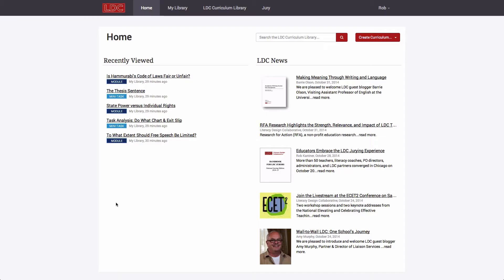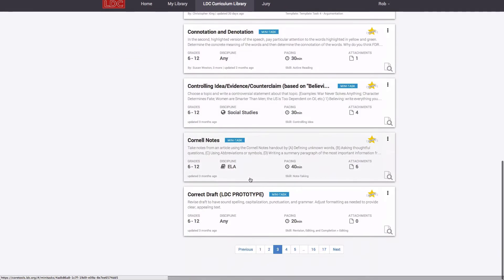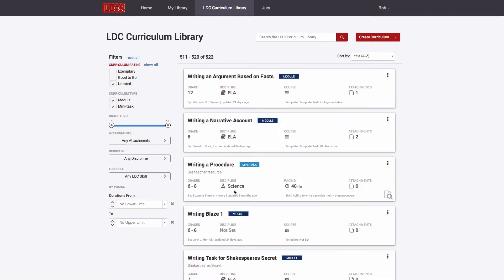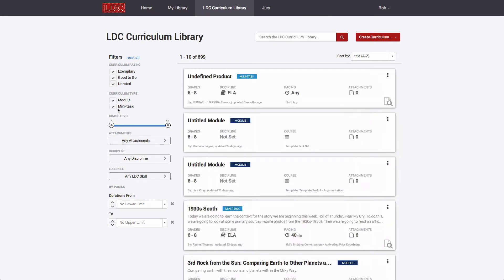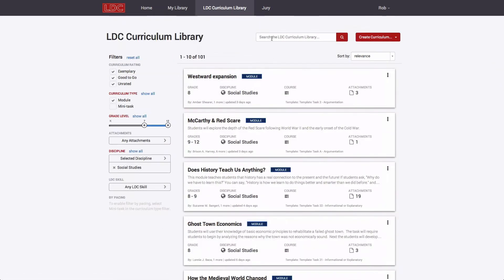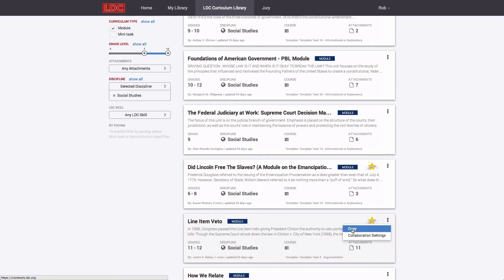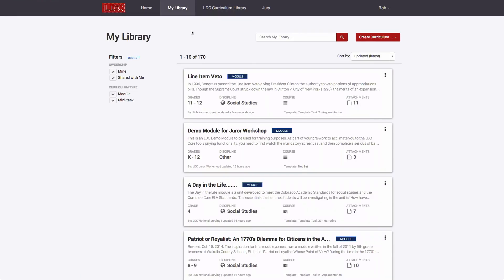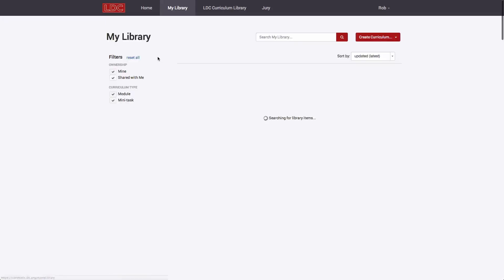LDC CoreTools Screencast - Part 3: LDC Curriculum Library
Part 3: A guided demo through the LDC CoreTools Curriculum Library.